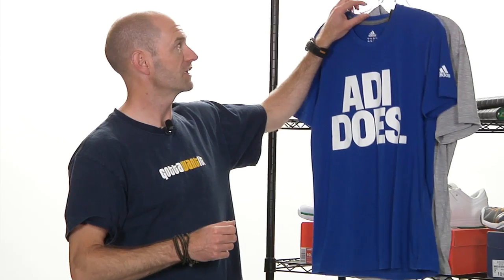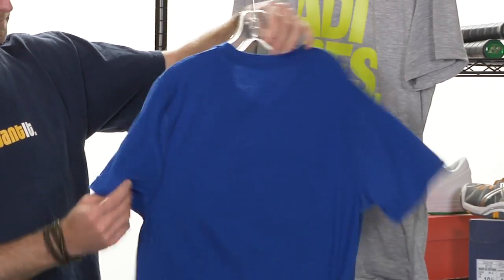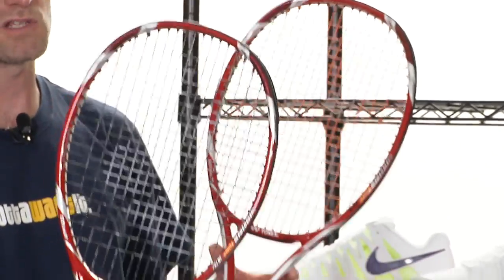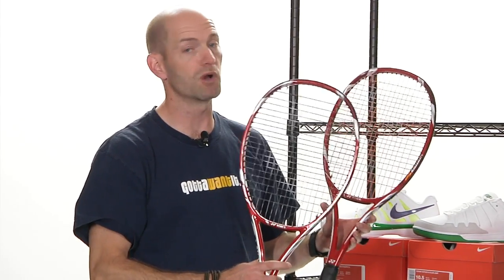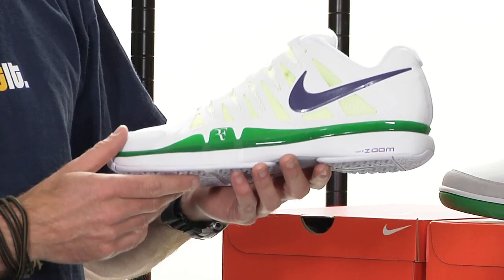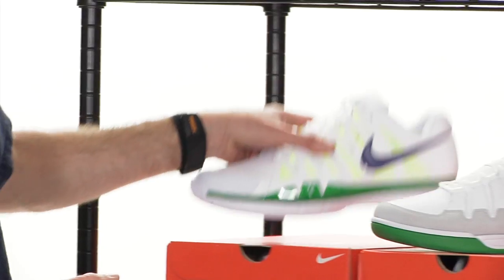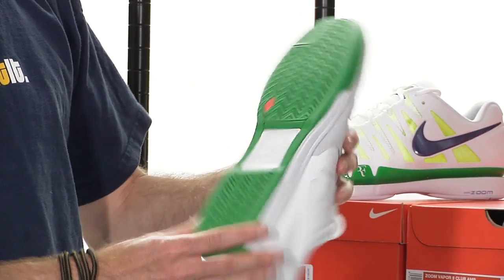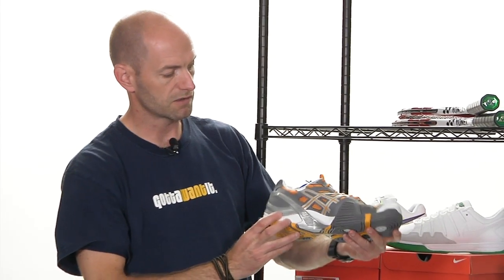Tennis Warehouse Men's VLOG #281